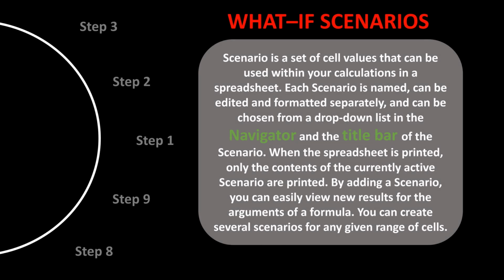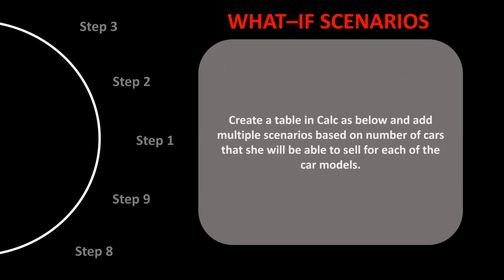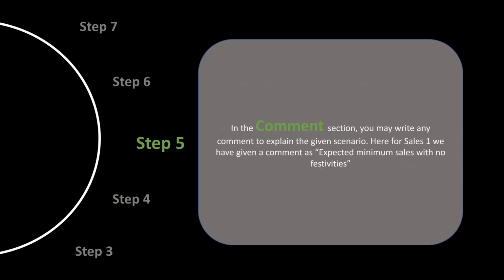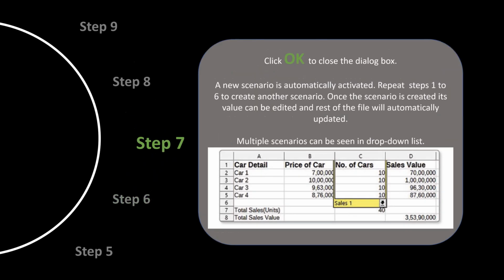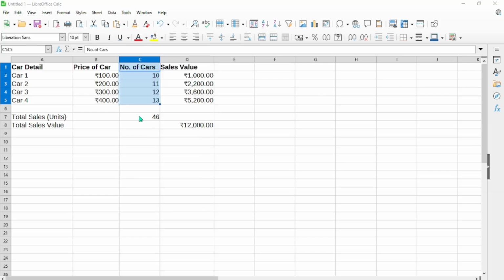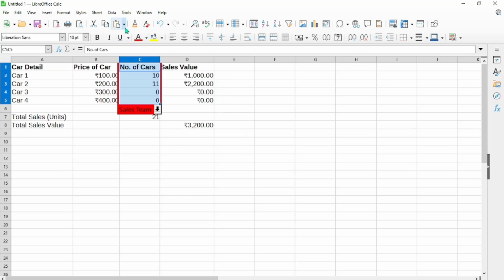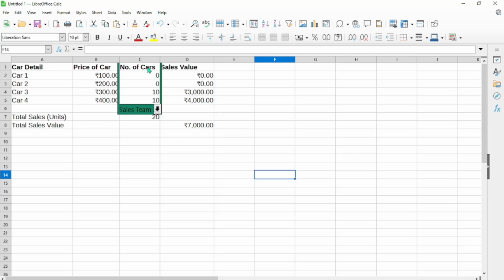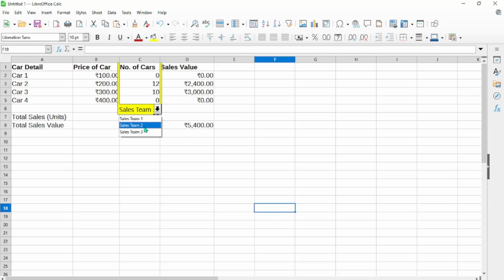What If Scenarios Made Easy! Create Scenarios in LibreOffice Calc.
Ever wished you could test different outcomes without changing your actual spreadsheet?
In this tutorial, learn how to use What-If Scenarios in LibreOffice Calc to compare multiple possibilities—like budget increases, salary changes, sales forecasts, and more.
With Scenario Manager, you’ll see results instantly and choose the best option confidently.
Perfect for students, analysts, accountants, and anyone who works with planning and decision-making.